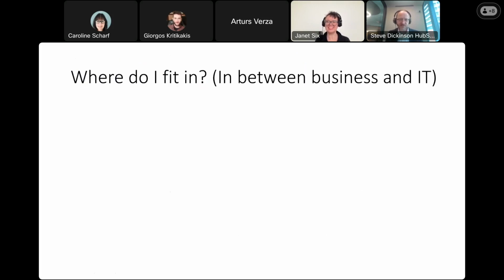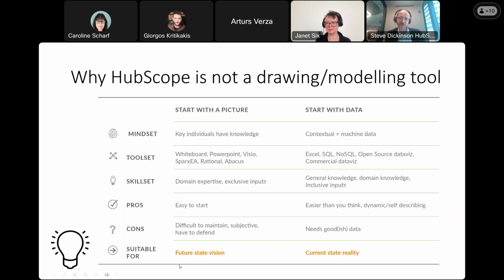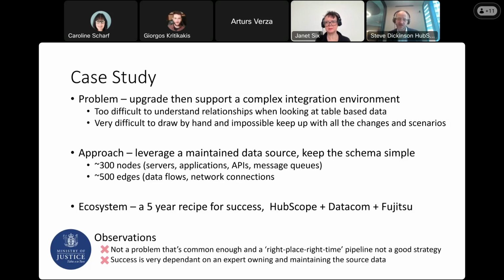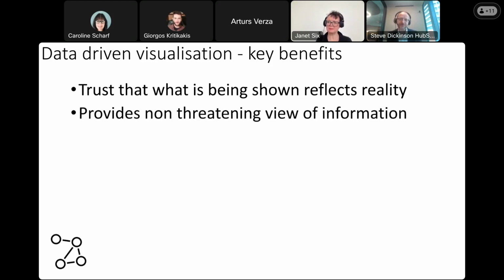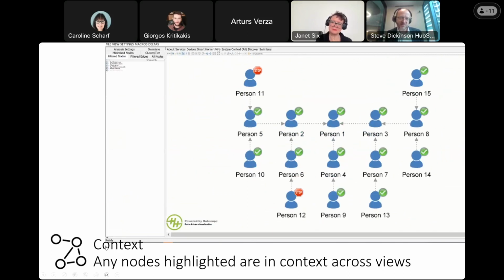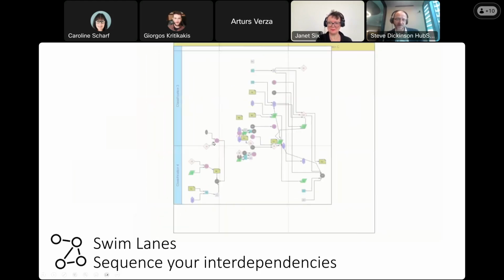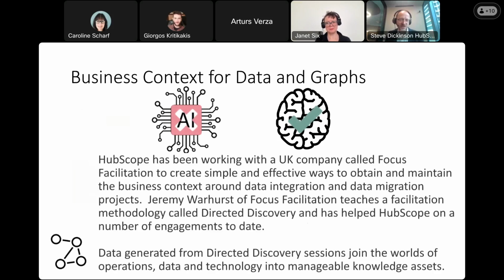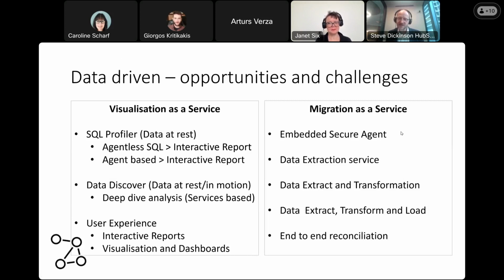Webinar: End-to-End Integration Strategies for Complex Systems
In this webinar, guest speaker Steve Dickinson (CEO of HubScope and co-founder of Hursley Limited) shares his career journey, real-world case studies, and insights into the collaboration between HubScope and Tom Sawyer Software.

Through practical demonstrations and discussions, Steve explains how organizations can build a unified, efficient, and agile integration environment while overcoming common challenges and preparing for the future of system integration.

 * End-to-End Integration – Core principles, benefits, and impact on enterprise efficiency.
 * Real-World Case Study (Ministry of Justice, New Zealand) – How HubScope used data-driven visualization to streamline justice systems.
 * Challenges & Solutions – Practical strategies to overcome integration roadblocks.
 * Future Trends – Automation, AI, and the next wave of system and data migration.

Use Cases
 * The approaches and examples from this session apply to:
 * Enterprise system integration across applications and databases
 * Data migration with reduced risk and higher transparency
 * Public sector modernization and justice system transformation
 * IT operations monitoring and infrastructure optimization
 * Supporting DevOps and agile project management with real-time data

Key Capabilities Highlighted

To demonstrate these scenarios, Steve showcases:
 * Automated, data-driven visualization of complex integrations
 * Features like clustering, ripple analysis, timelines, and delta comparisons
 * Secure deployment via desktop or browser-based self-service options
Integration with databases, spreadsheets, APIs, and cloud environments

Timestamps:
0:00 – Introduction
0:12 – Steve Dickinson: Career Background & Role of Integration
2:20 – Why Integration Complexity Keeps Growing
5:00 – The Importance of Visualizing Current State
9:00 – Case Study: New Zealand Ministry of Justice
12:00 – From Spreadsheets to Data-Driven Graph Visualization
18:00 – DevOps and Organizational Visualization Examples
22:00 – The Value of Multiple Perspectives (Business, Technical, Infrastructure)
25:00 – Feature Demonstrations (Layouts, Filters, Context, Search, Clusters, Ripple, Delta)
39:00 – Future of System Integration and Data Migration
47:00 – Roadmap: Migration as a Service, Visualization as a Service
51:00 – Self-Service Browser Version and Next Steps